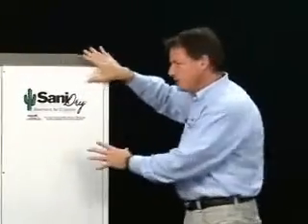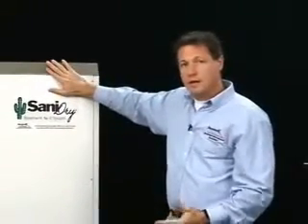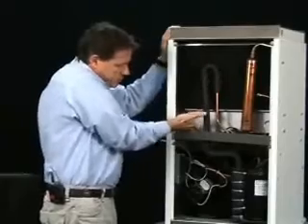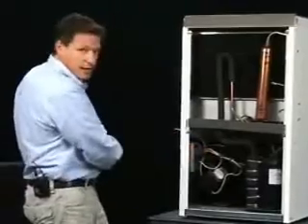Americrawl"s SaniDry Dehumidifier for damp below grade environments in Indianapolis Indiana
The SaniDry dehumidifier, available from Americrawl Inc. in Indianapolis, Indiana. Americrawl Inc. is a Basement, Crawl Space, and Foundation Service company. We provide services such as basement waterproofing, crawl space moisture and mold control, crawlspace encapsulation, foundation repair, underpinning, helical piers, sump pumps, dehumidifiers, bowing wall anchors as well as many other foundation services.